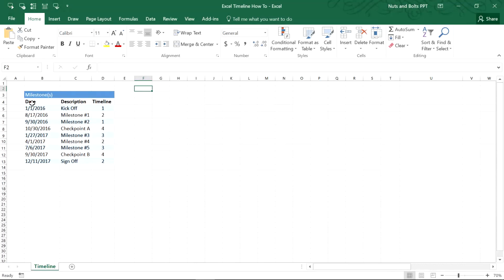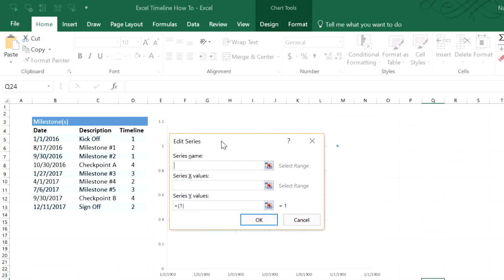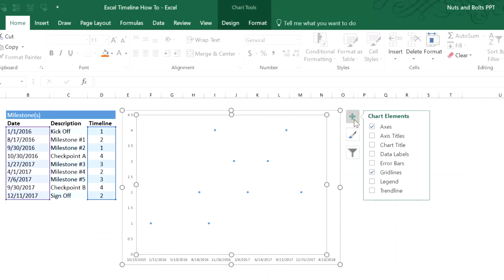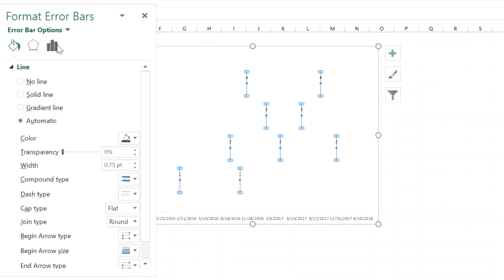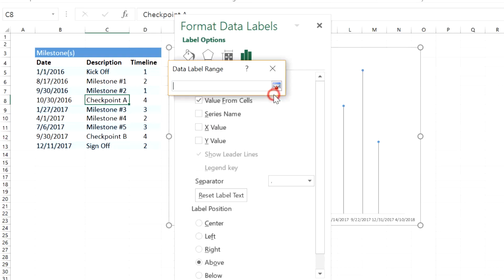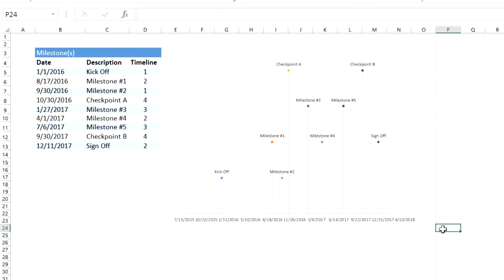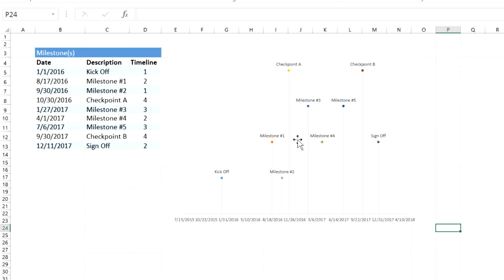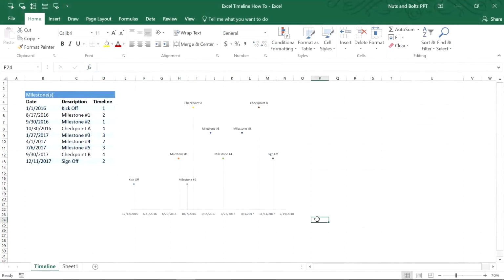How To create a Timeline in Excel 2016